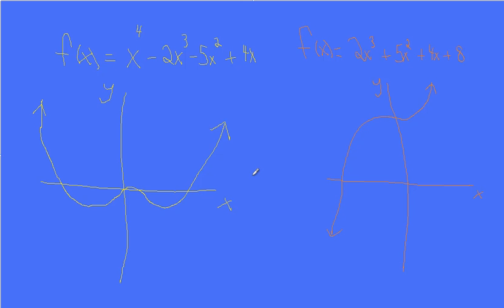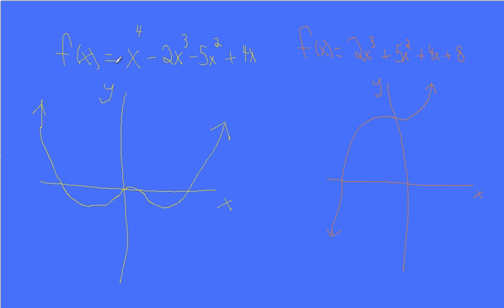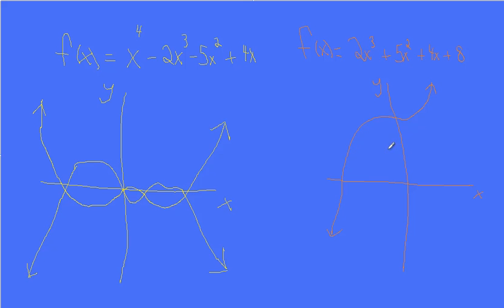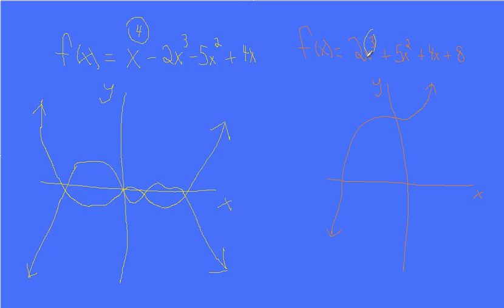End Behavior Polynomials